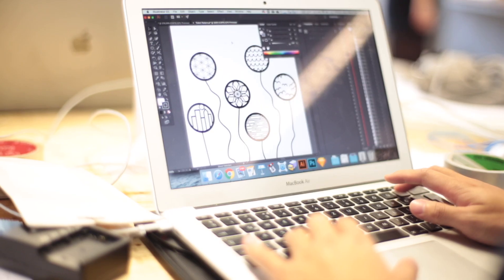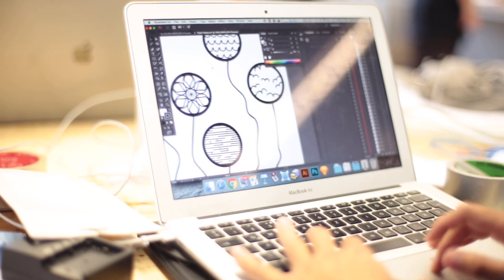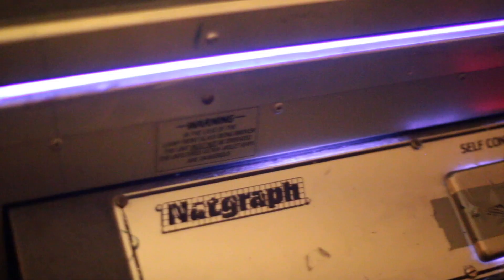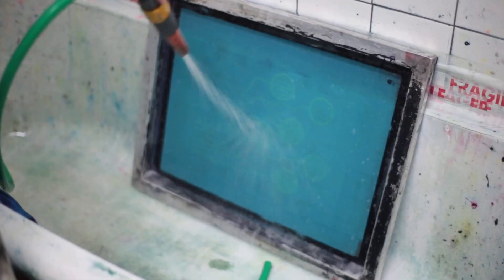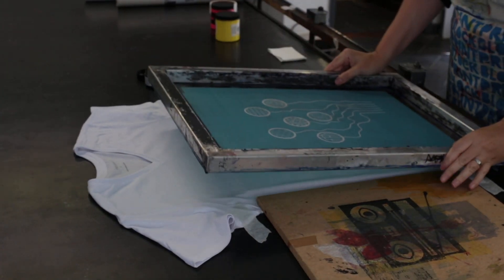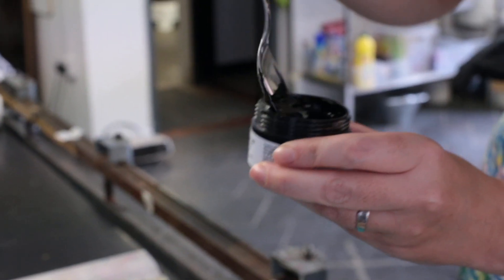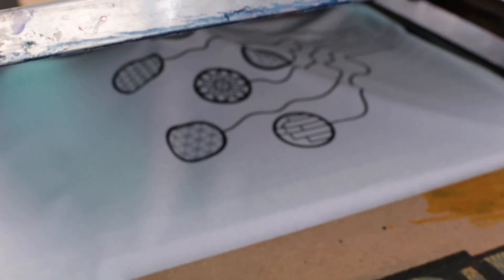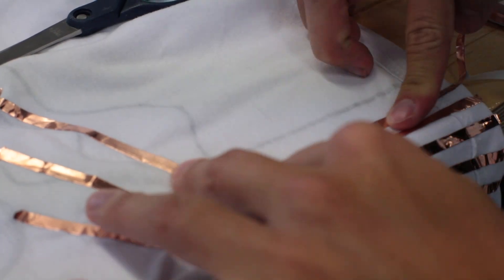Bare Conductive - T-Shirt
Here is a quick process of the making of an interactive T-Shirt using the Bare Conductive ink.